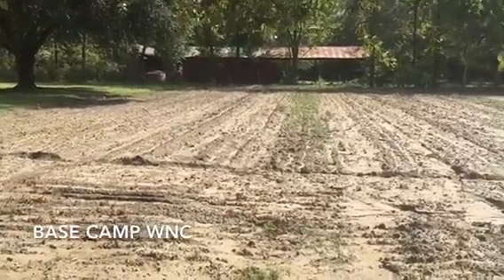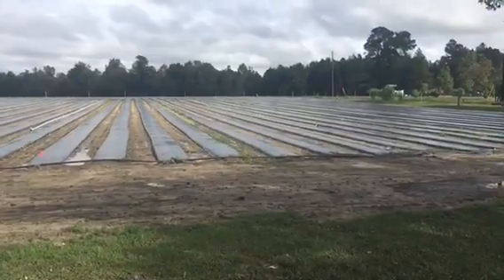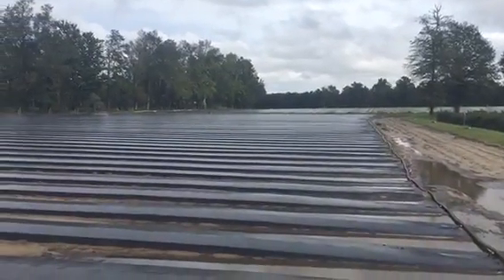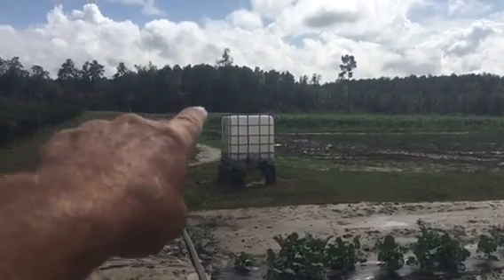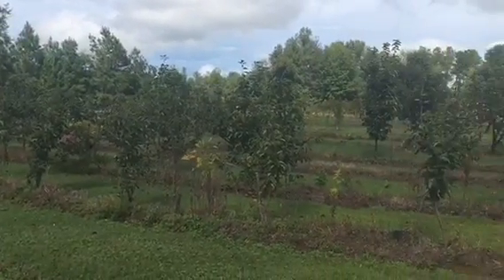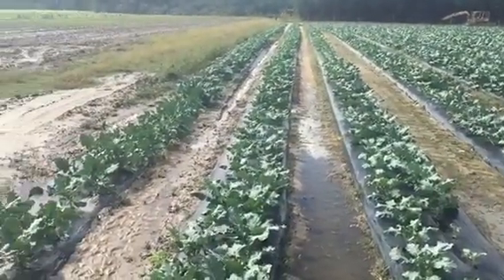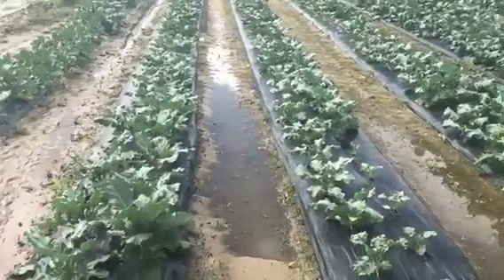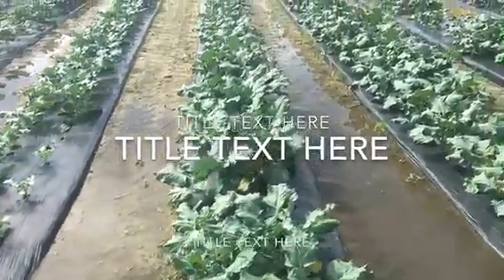HURRICANE MICHAEL IS STARTING AND THE FARM UPDATE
The first feeder bands are starting. A look at the farm waiting for the strawberry plants to arrive. And putting the farm down for winter